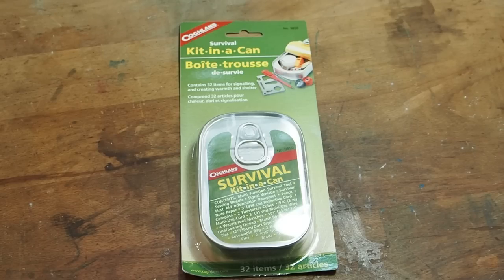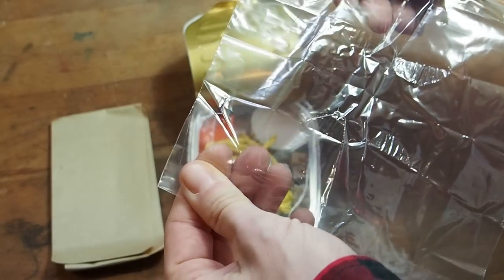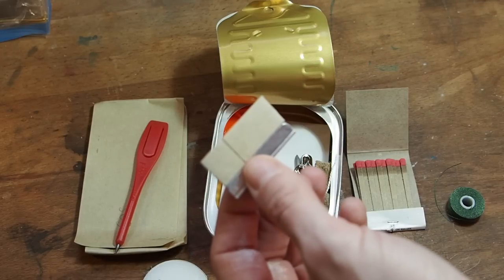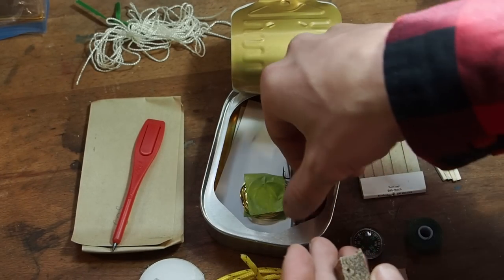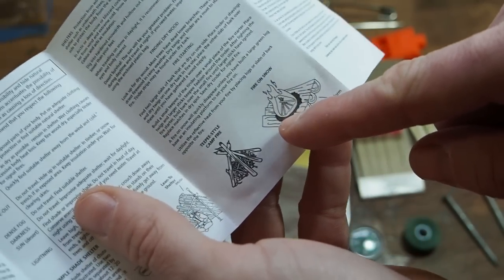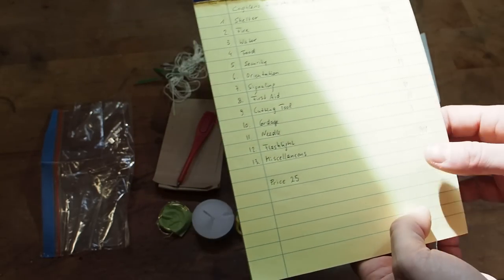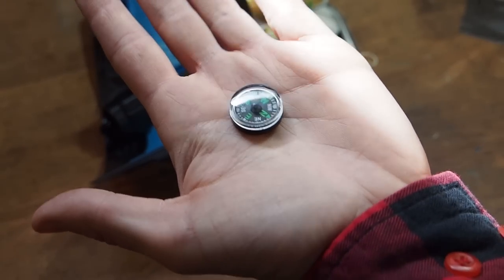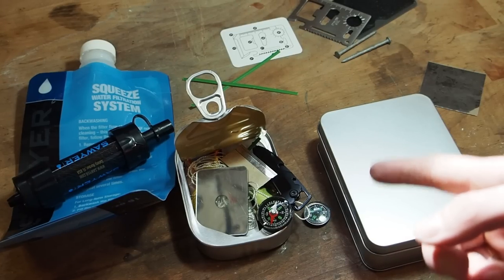Coghlans Survival Kit in a Can - Is it worth it?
Coghlans on Amazon
🚨 APO-1 Dealers: